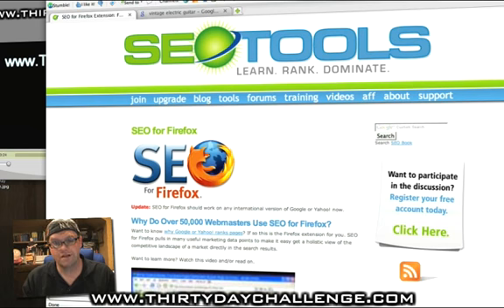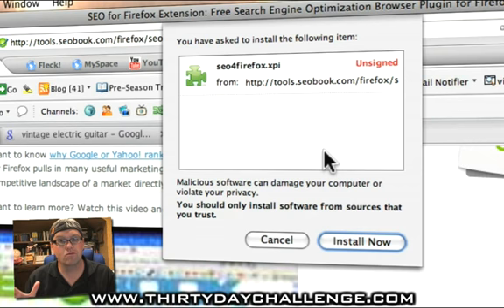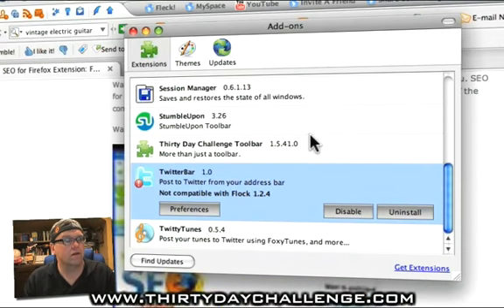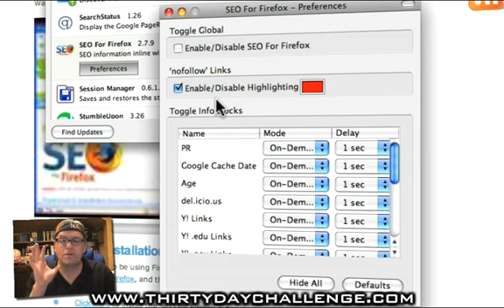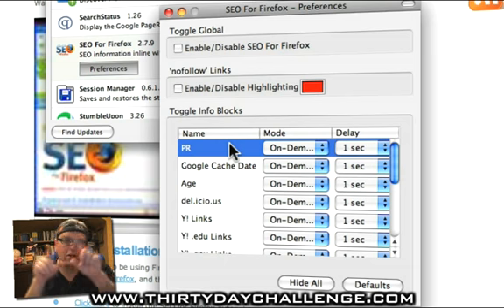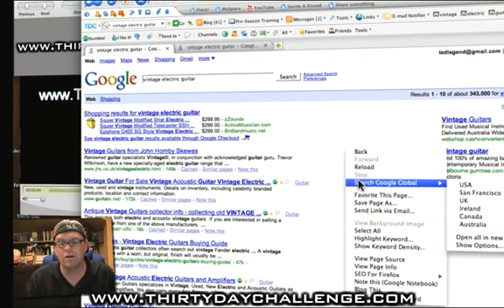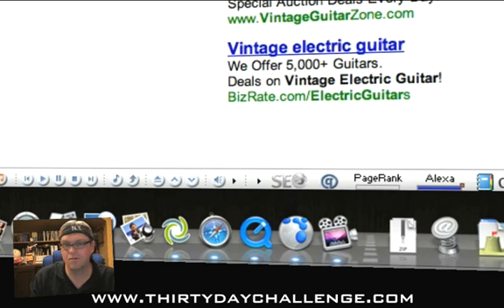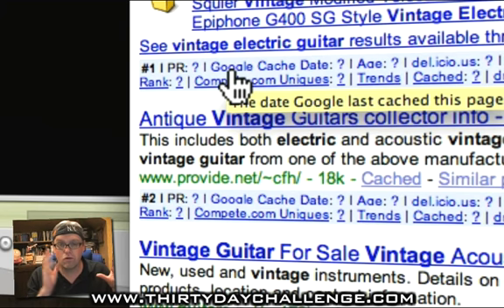SEO Competition The Old Way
How to conduct an SEO competition analysis using the SEO for Firefox plugin in Flock